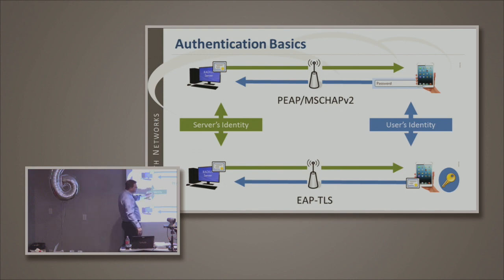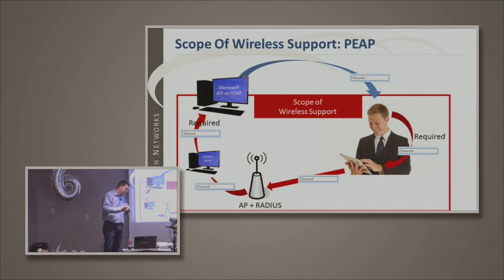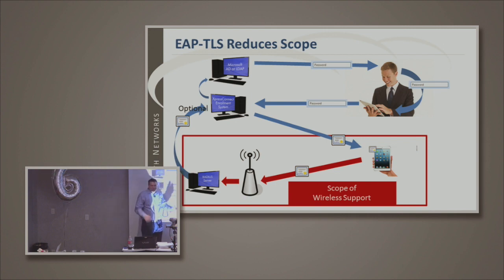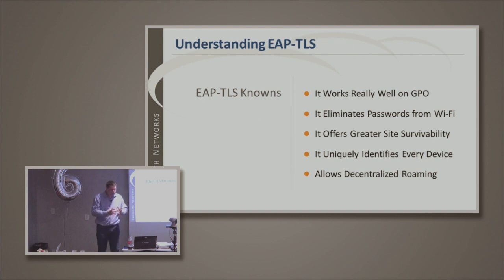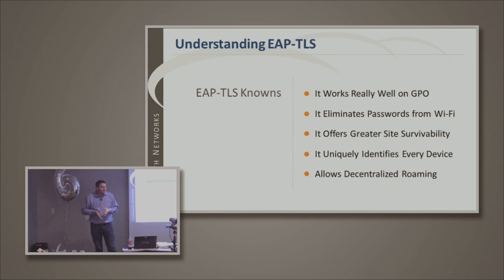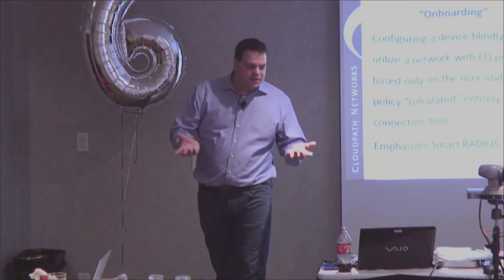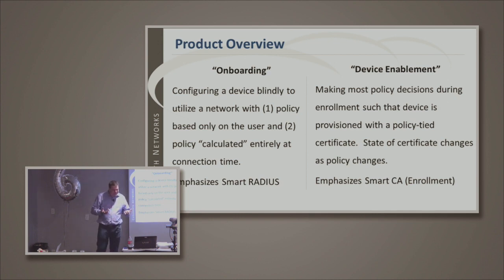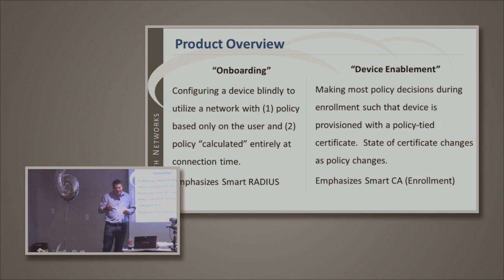Certificates Killed the RADIUS Stars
Kevin Koster, Founder and CEO of Cloudpath Networks, presents about the death of RADIUS. Recorded at Wireless Field Day 6 on January 30, 2014.